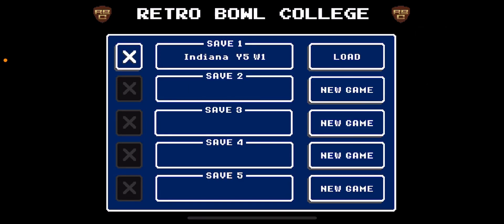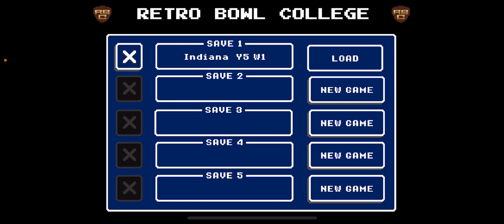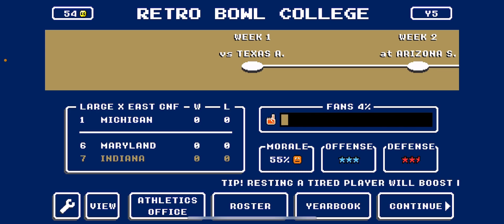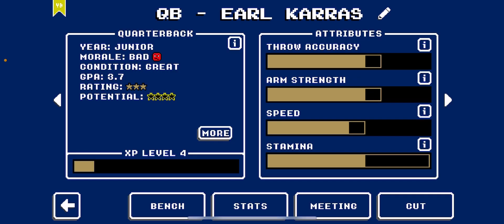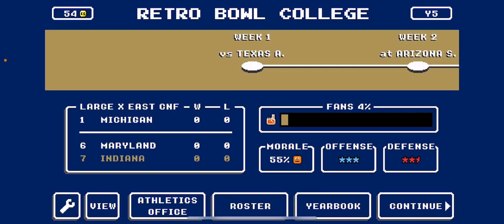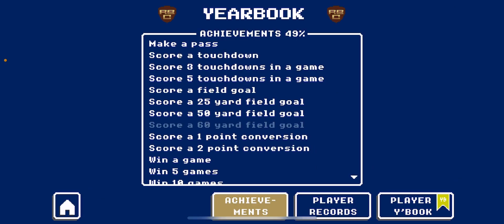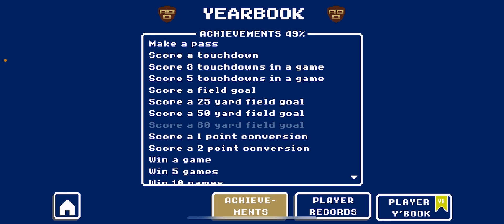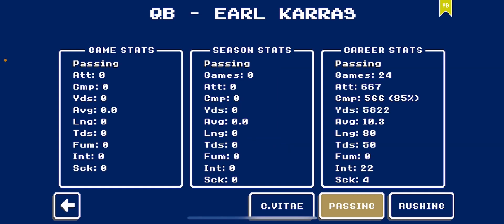How to put and view players in your player year book in Retro Bowl College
This is how to put and view players in your player year book in Retro Bowl College